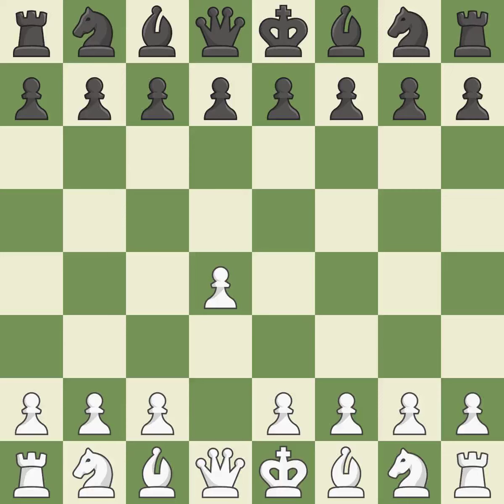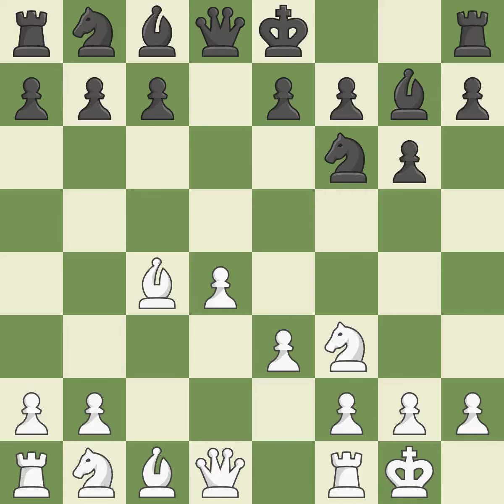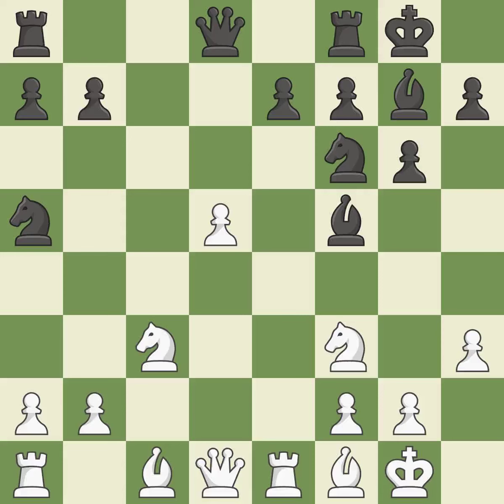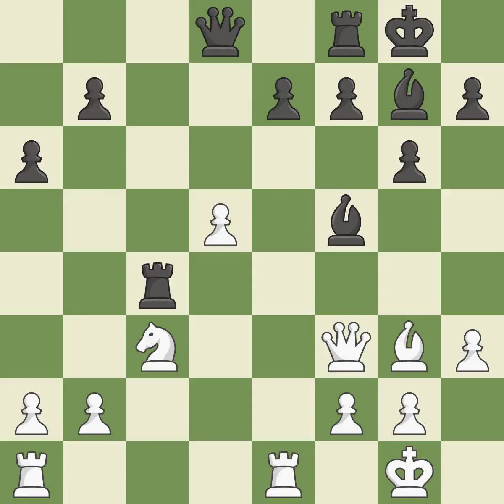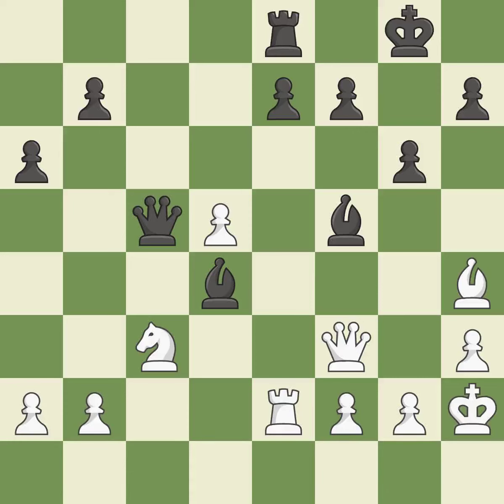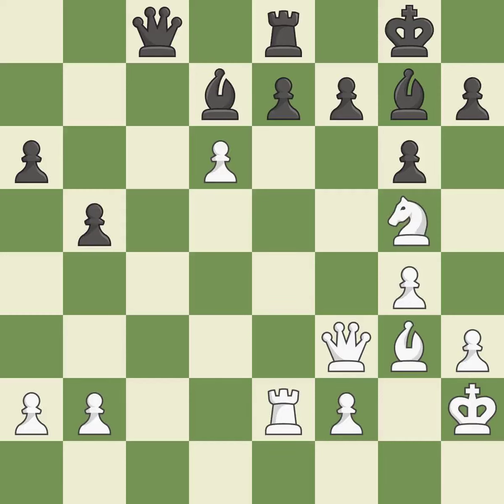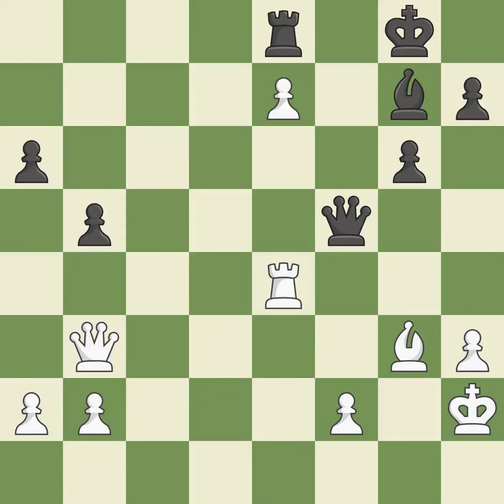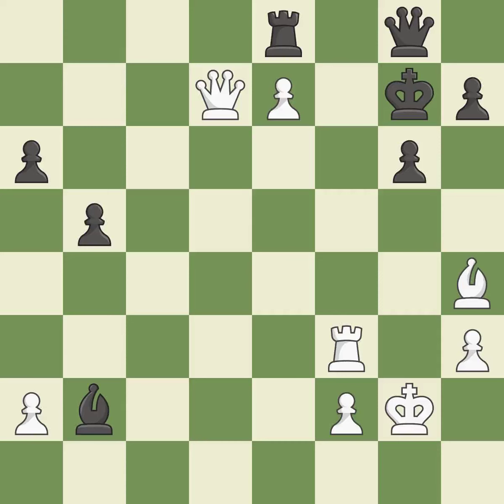White Aronian, L., Black Bauer, Ch,Queen's Gambit Accepted: Smyslov Variation, Event FRA-ARM Rapid,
Queen's Gambit Accepted: Smyslov Variation, Event FRA-ARM Rapid, Site Paris FRA, Date 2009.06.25, Round 7, White Aronian, L., Black Bauer, Ch, Result 1-0, ECO D94, WhiteElo 2754, BlackElo 2605, PlyCount 87, EventDate 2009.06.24